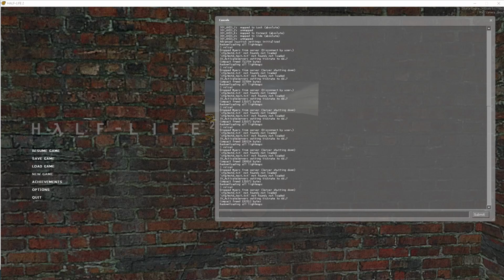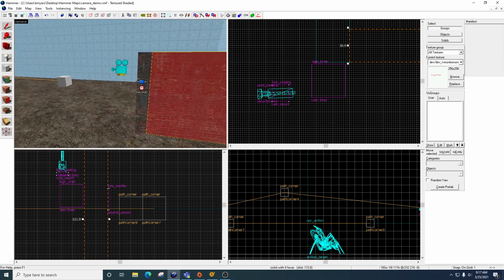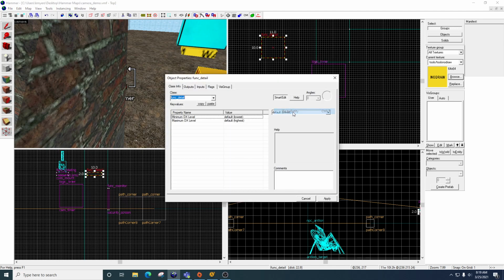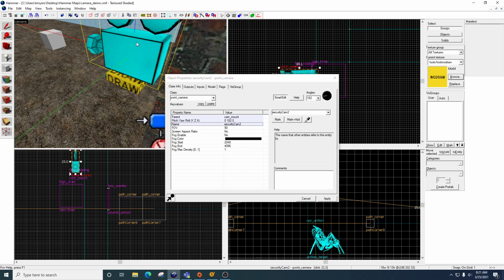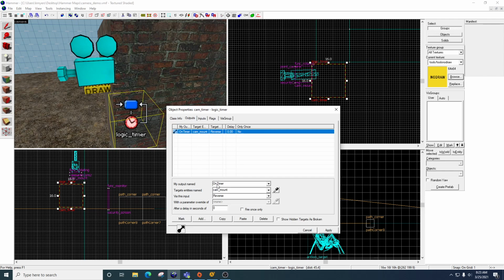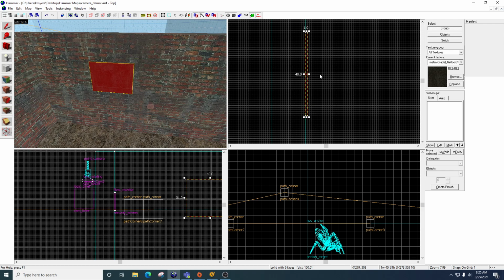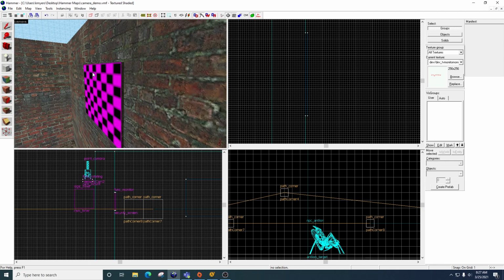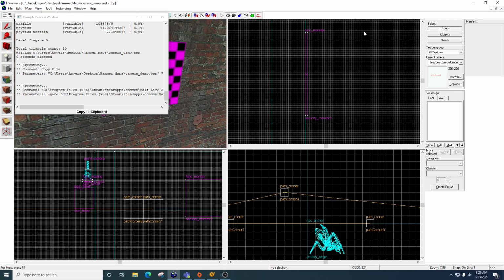Lesson 83 - Using the point_camera